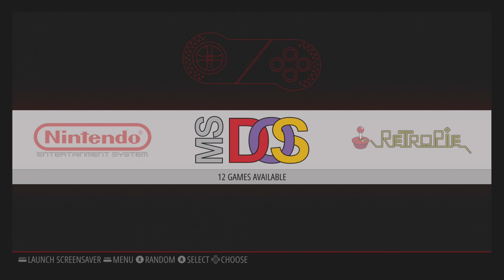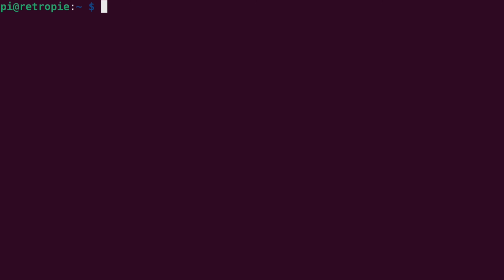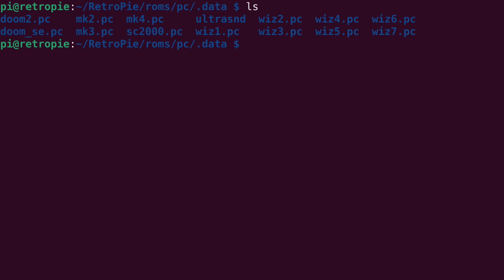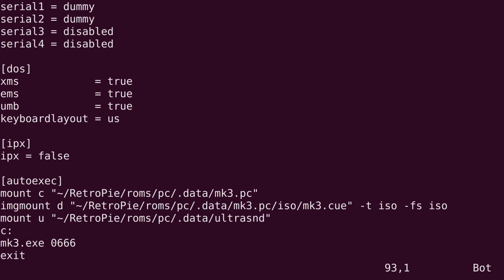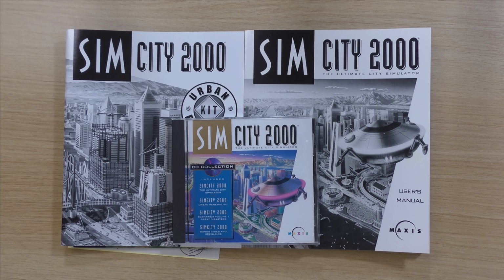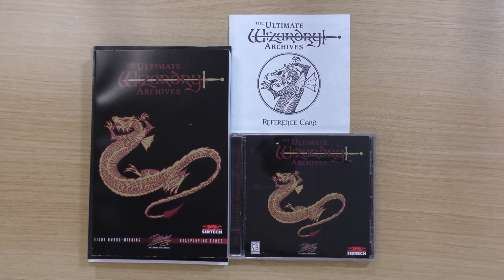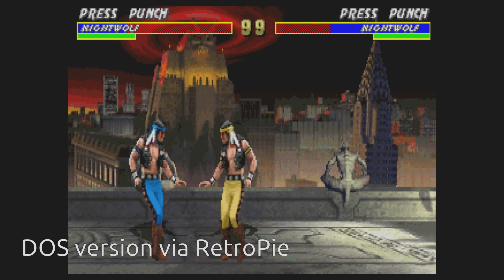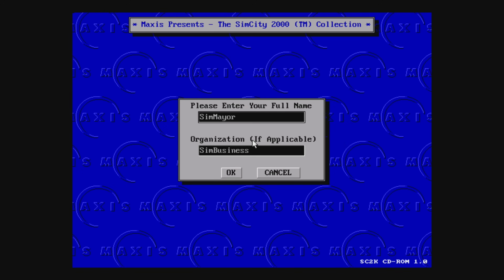Running Classic MS-DOS games on the Pi 400 with RetroPie and DOSBox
The Raspberry Pi 400 is a complete computer with a built-in keyboard, so why not turn it into a classic PC game system? In this video, I talk about a recent project I worked on for fun where I configured RetroPie to run various MS-DOS games via DOSBox.